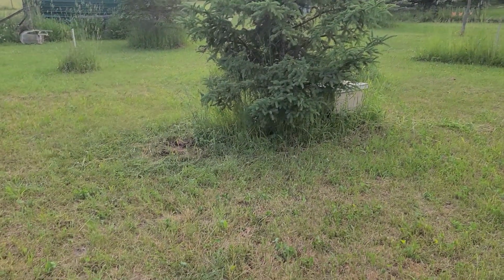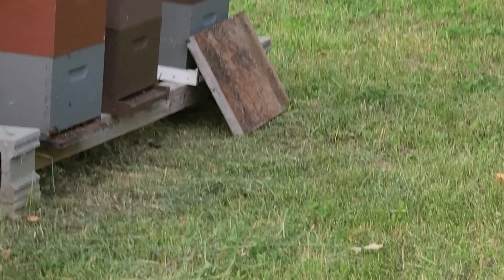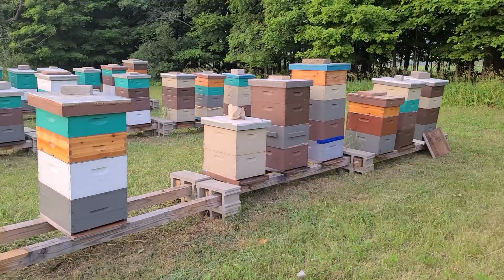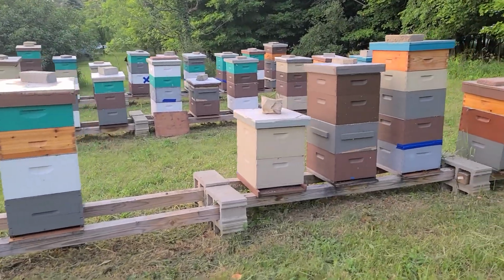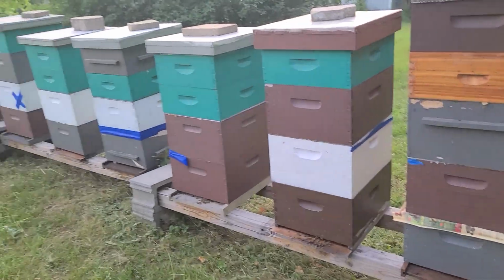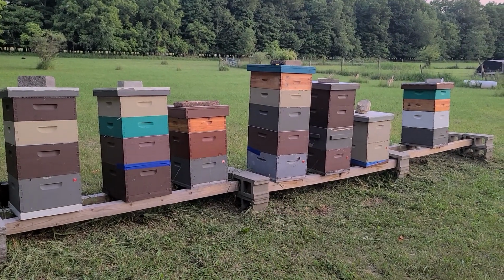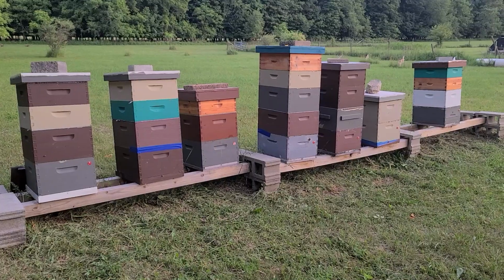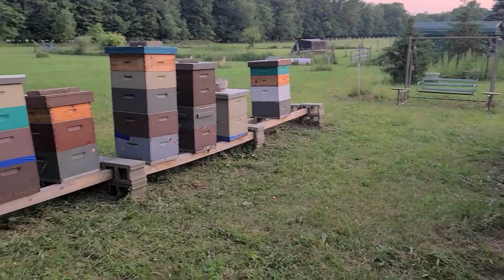Update on the honey bound colonies in Howell!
Are you interested in purchasing some of our honey and other bee products?